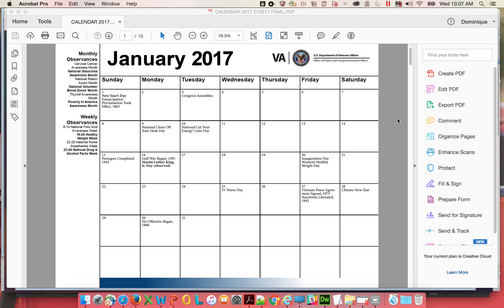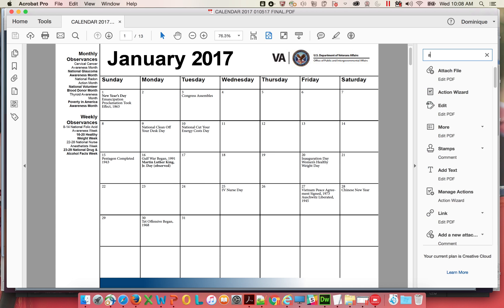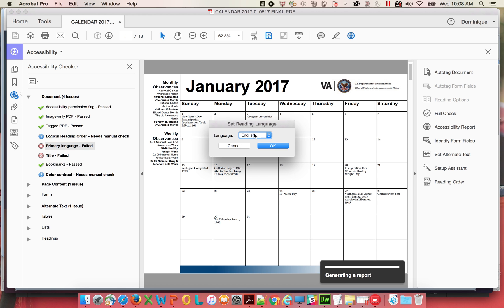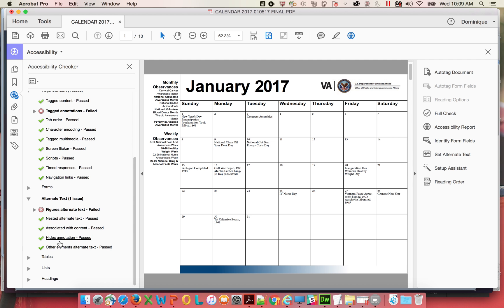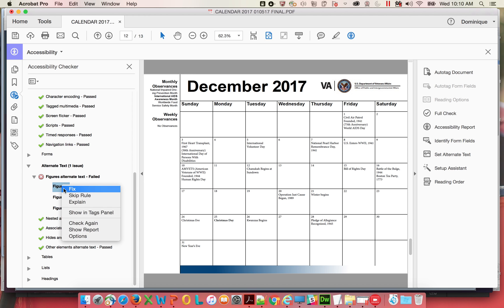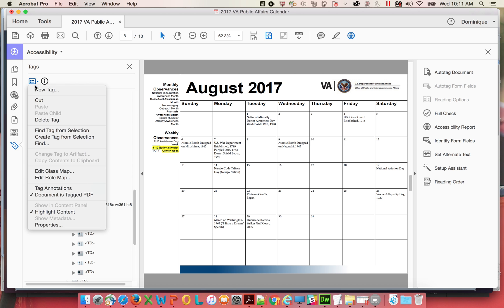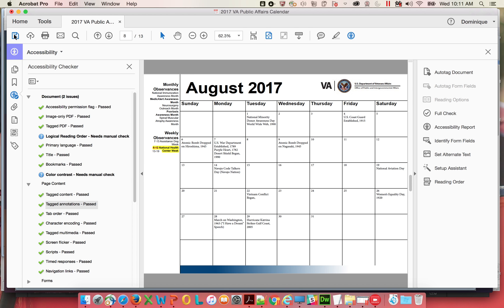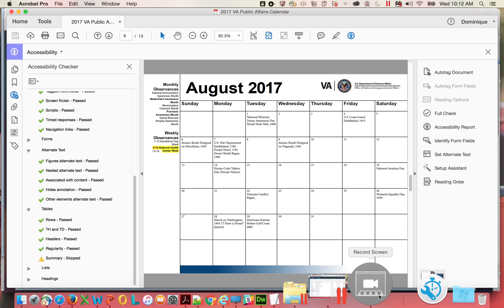508 PDF Remediation - Adding Title, Setting Language, Fixing Alt Text Issues, Untagged Annotations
In this video we review how to fix a few 508 issues related to setting the primary language, ensuring that the title is recognized, figuring out what to do in the case of Figure tags with no figures associated with them, and tagging untagged annotations.